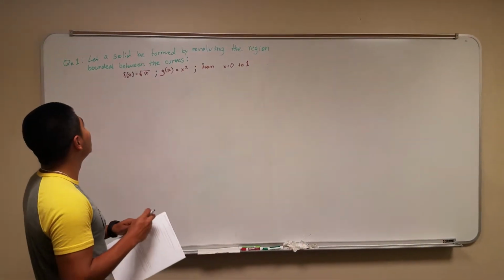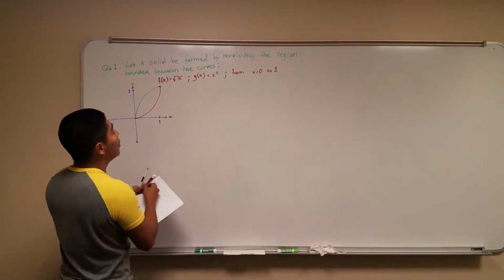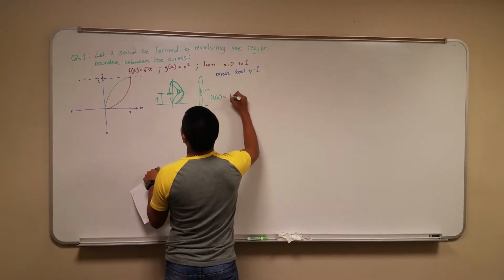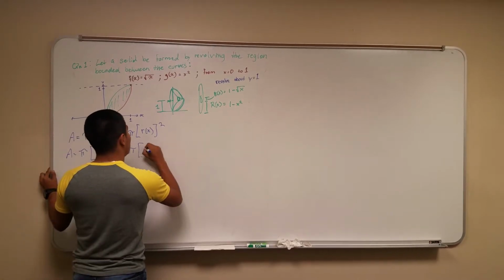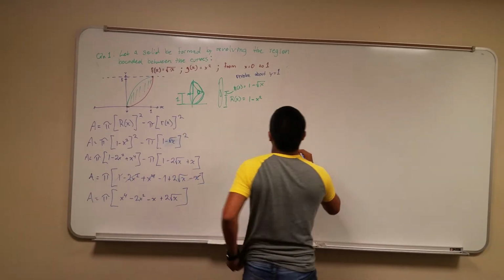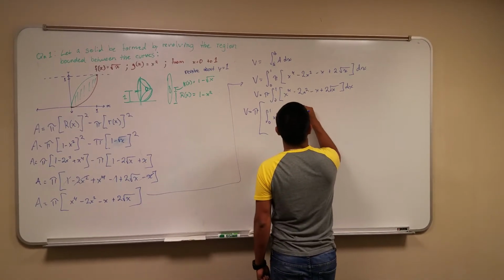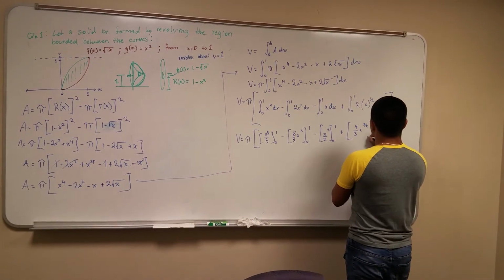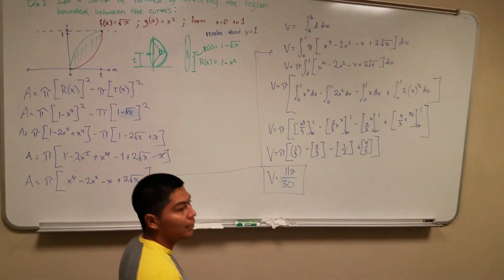Volume of Revolution of Two Functions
Finding the volume of revolution by revolving sqrt(x) and x^2 about y=1